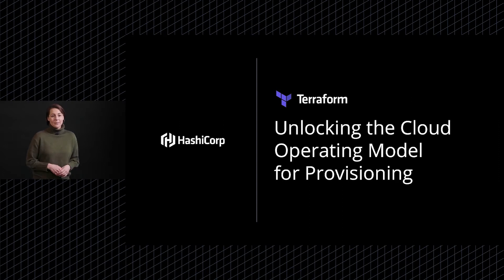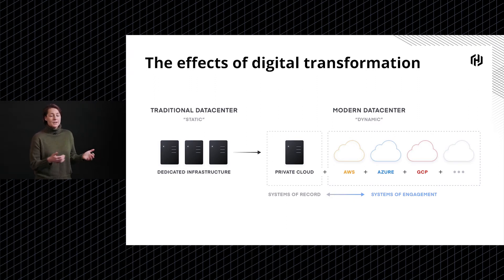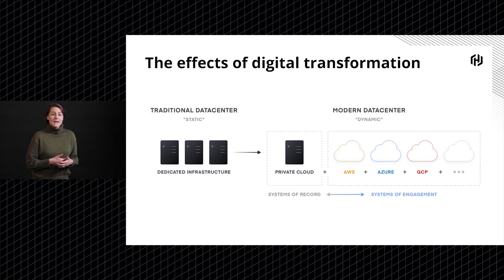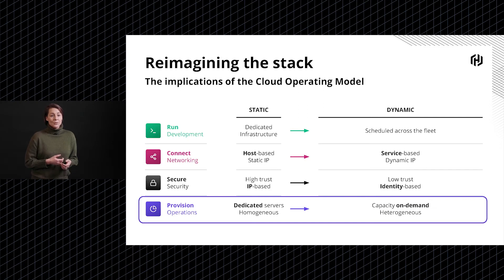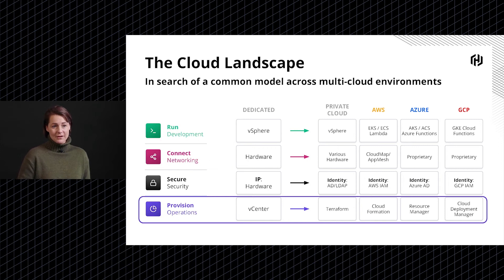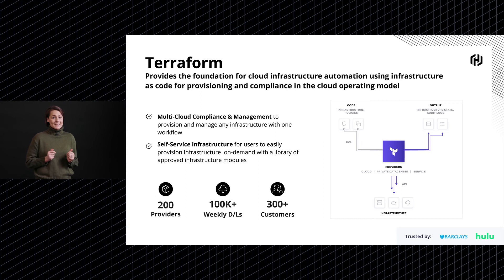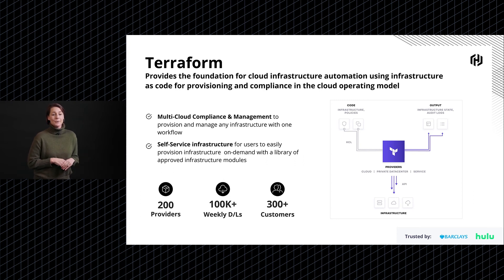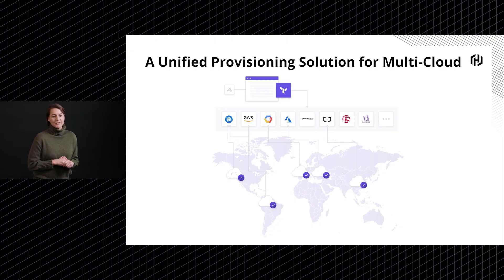Unlocking the Cloud Operating Model: Provisioning - Introduction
Learn how Terraform provides the foundation for cloud infrastructure automation using infrastructure as code for provisioning and compliance in the cloud operating model. --
to learn more.